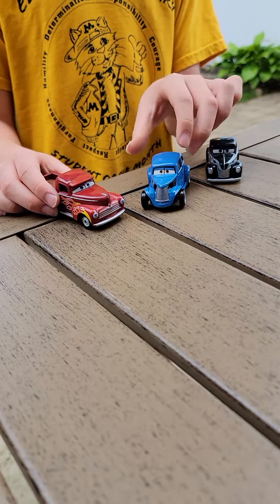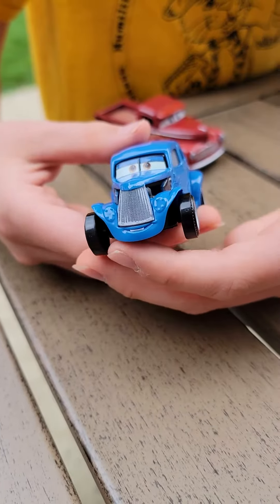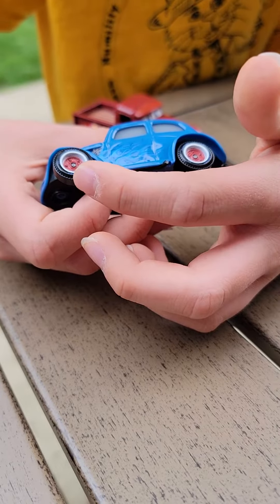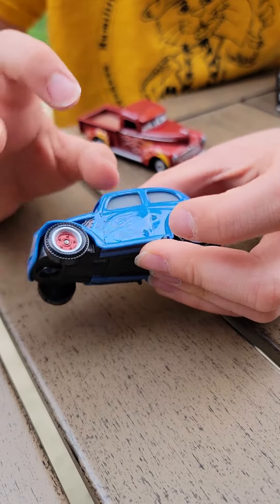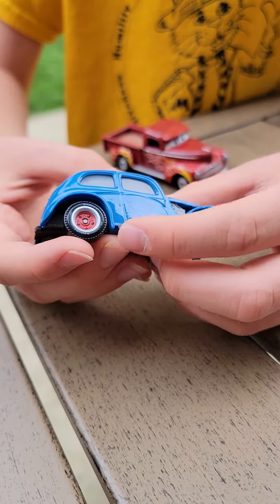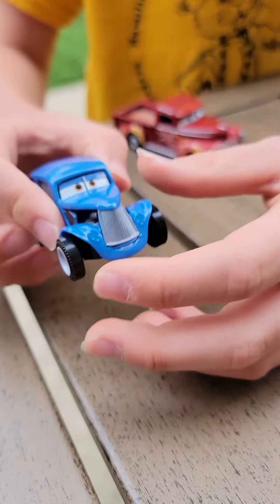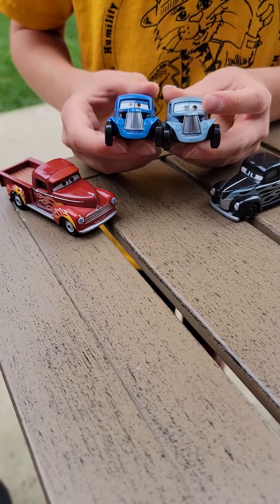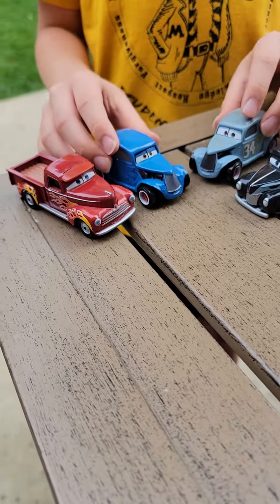Hot rod River Scott Cars 3 review!!!